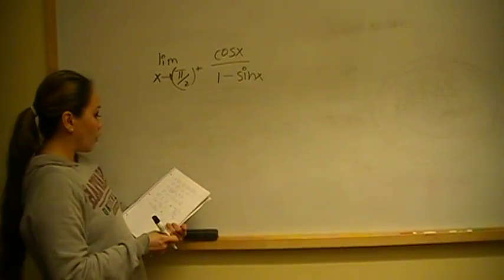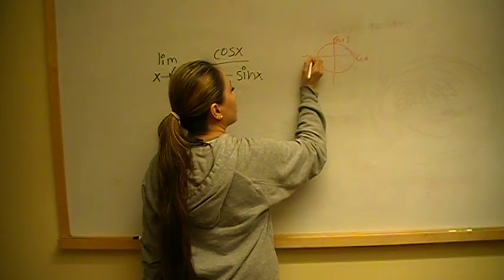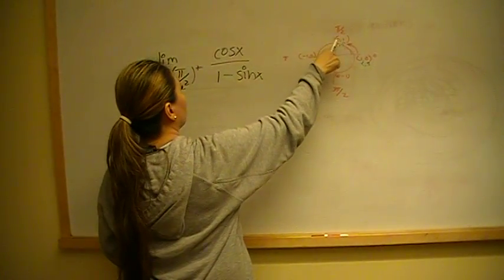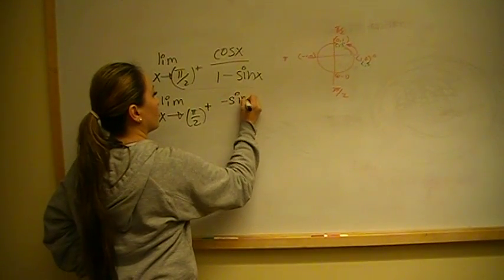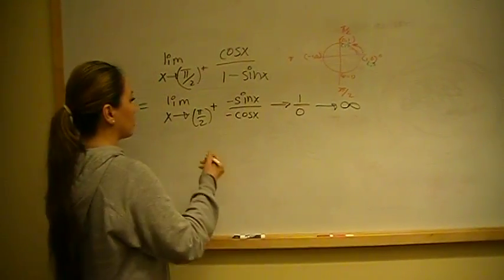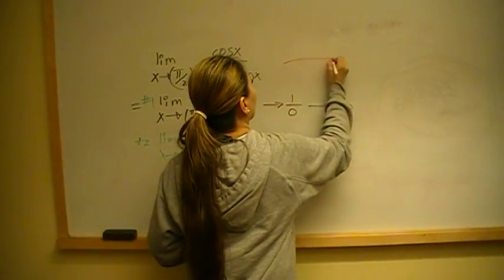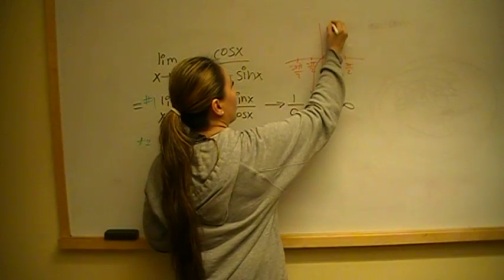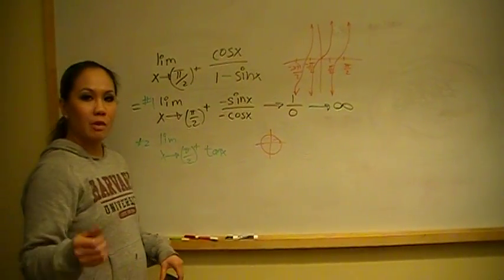P4.5.7 James Stewart Edition 4E Calculus Concepts and Contexts Solution